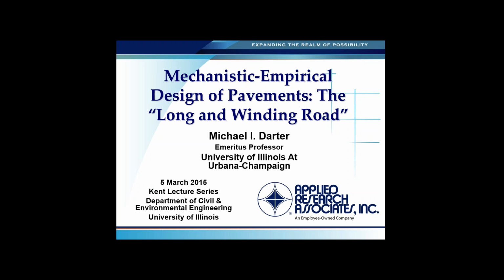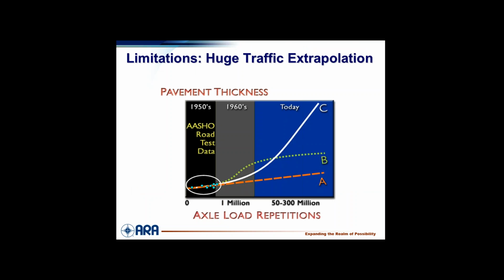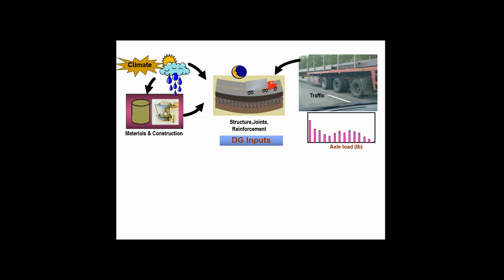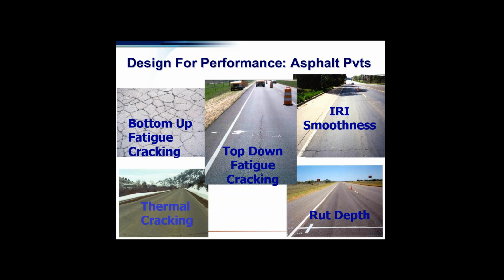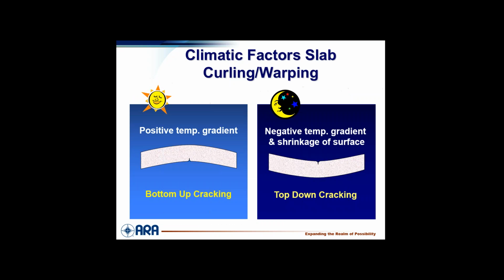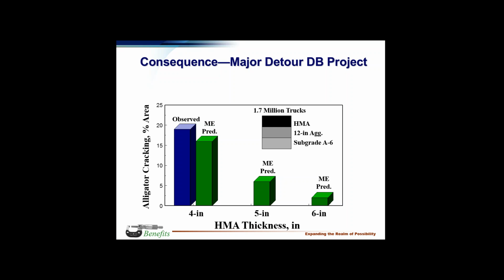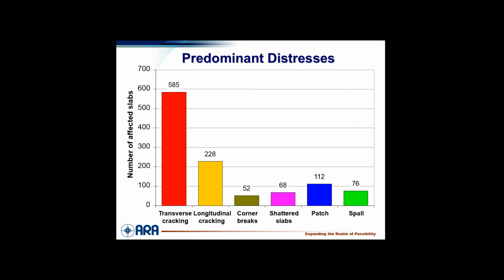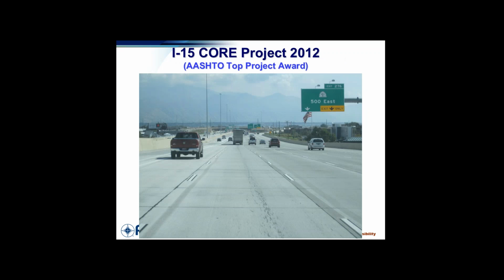2015 03 05 12 59 2014 Kent Seminar Series